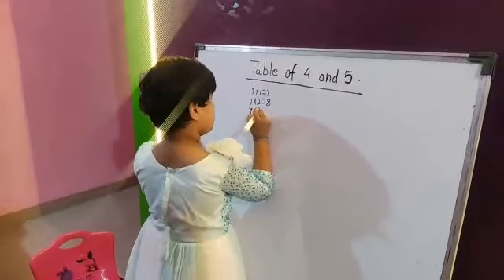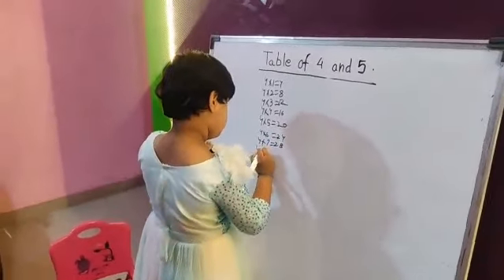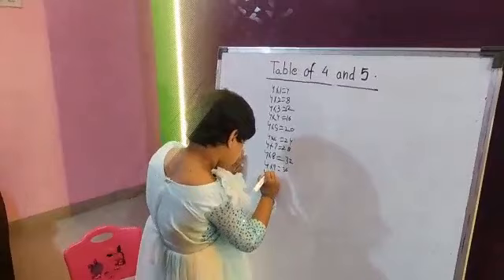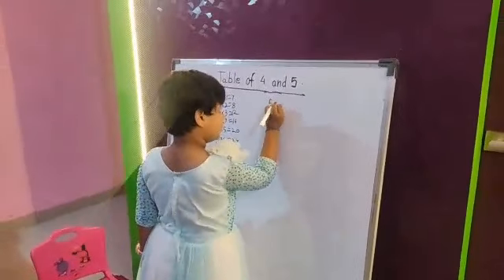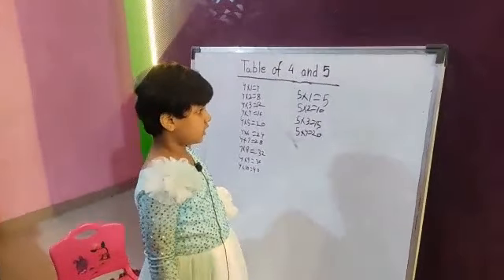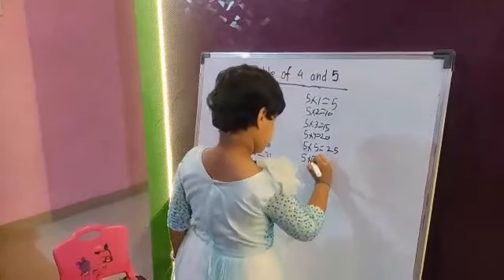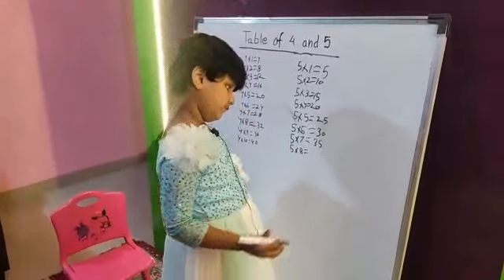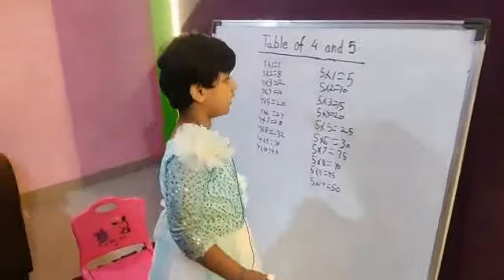Learn Table of 4 and 5 in English for Sr.KG and Class 1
Table of 4 and 5 | Learn Table of 4 and 5 in English

This Channel is only purpose for education